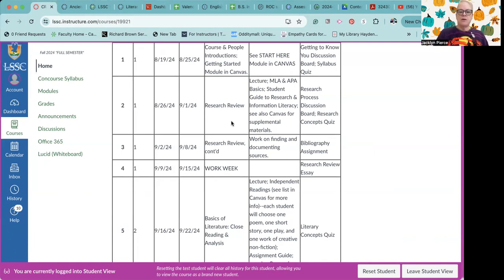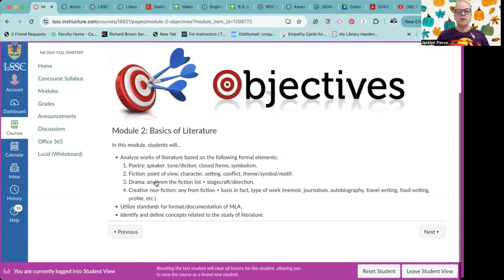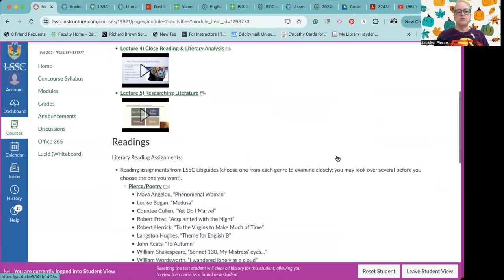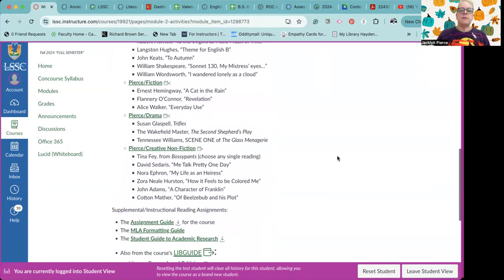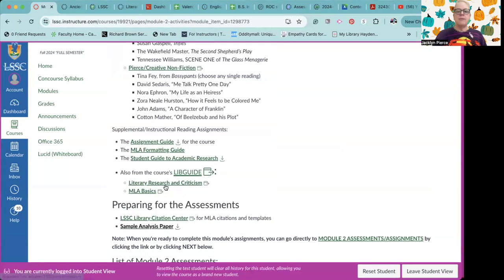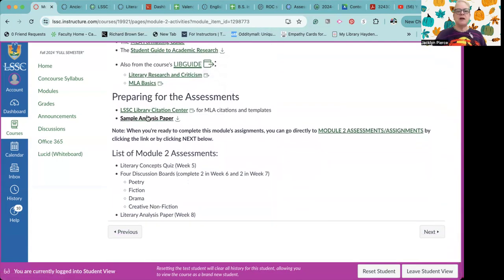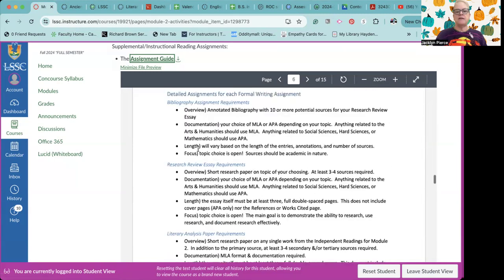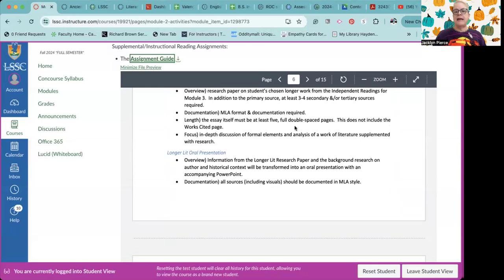ENC1102 WW5 Fall 2024